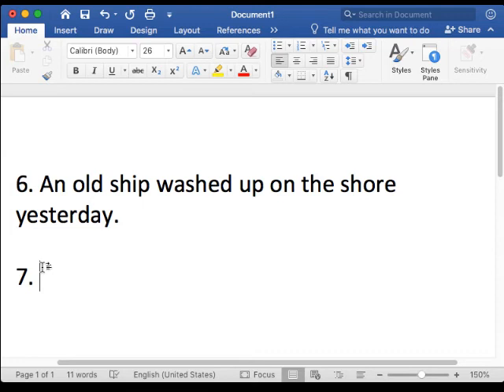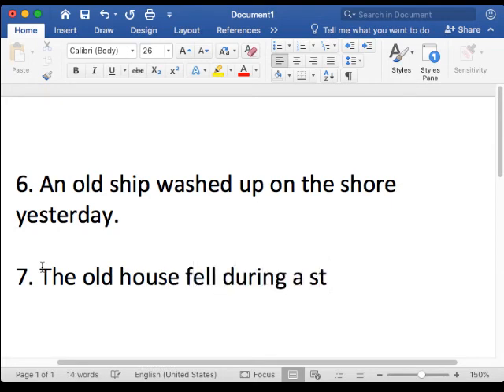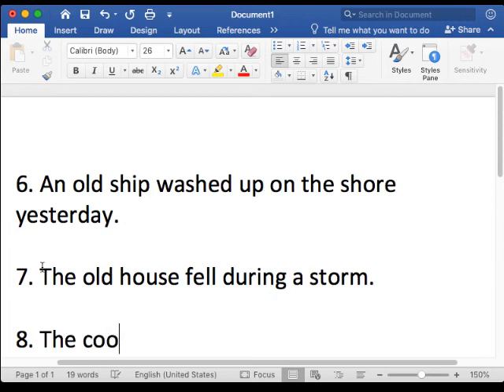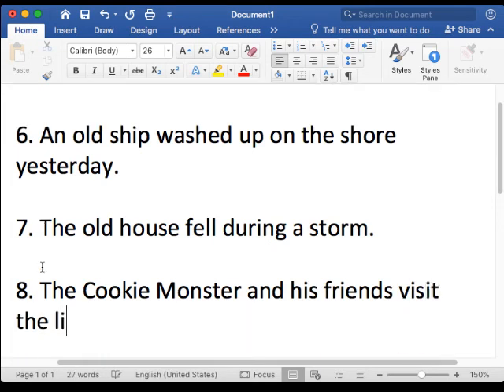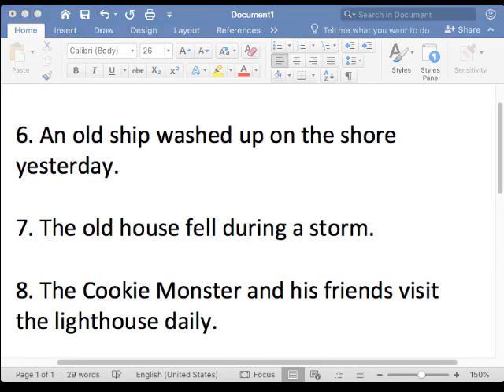English L 145